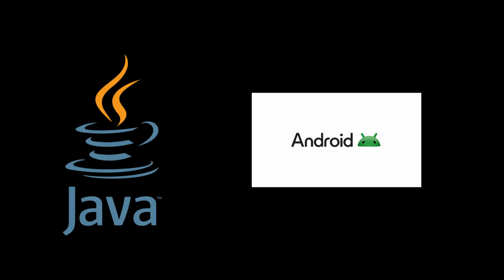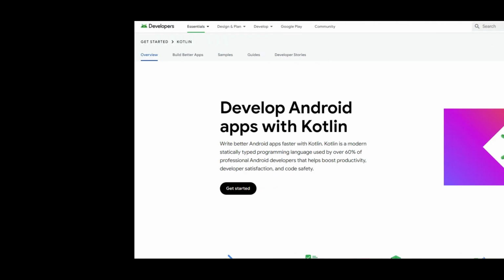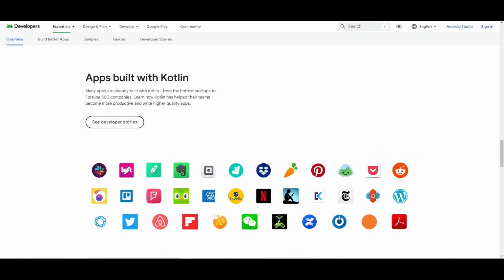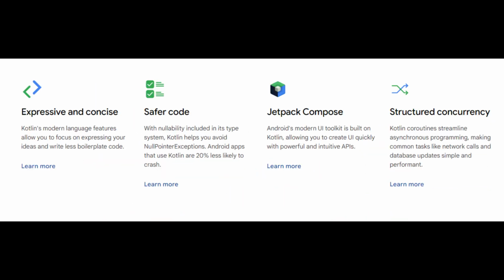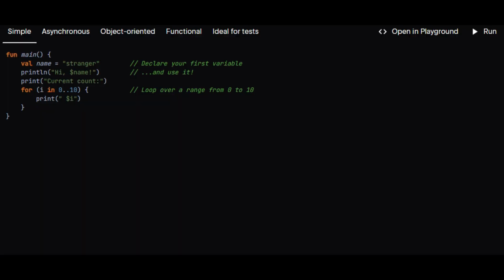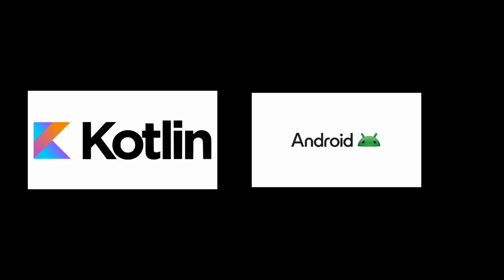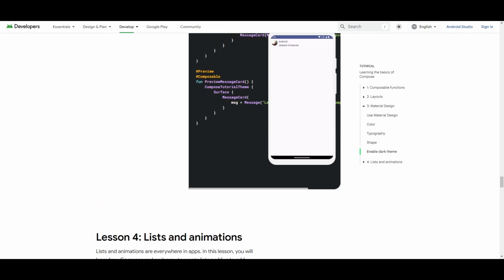Android Wizardry | Introduction To Channel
Welcome to Android Wizardry—your ultimate destination to unlock app-building mastery! 🧙‍♂️✨

In this channel, we dive deep into Android development, covering everything from Java, Kotlin, to the powerful Jetpack Compose. Whether you're just starting out or looking to enhance your skills, you'll find tutorials, tips, and tricks to help you build amazing Android apps.

Android with Java 🖥️
Android with Kotlin 🔗
Advanced UI with Jetpack Compose 🎨
Let's code and create some magic together. Unlock your app-building mastery today!